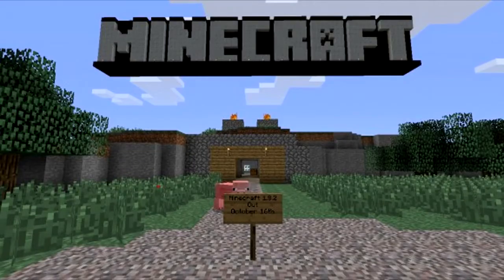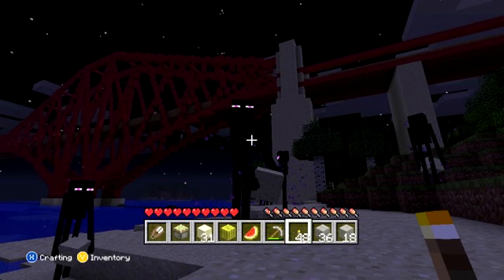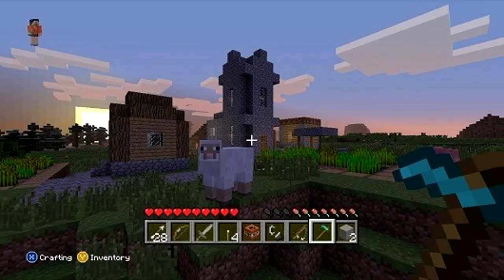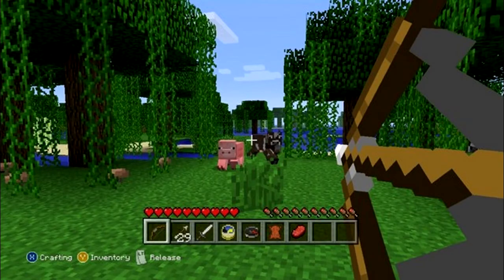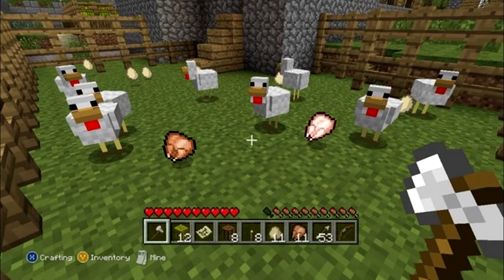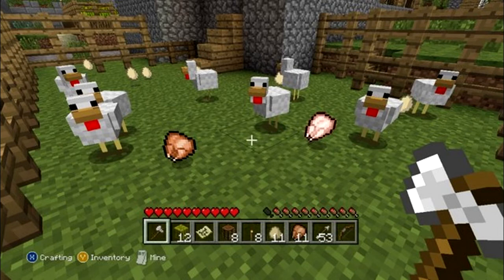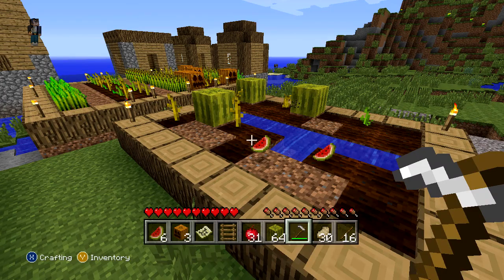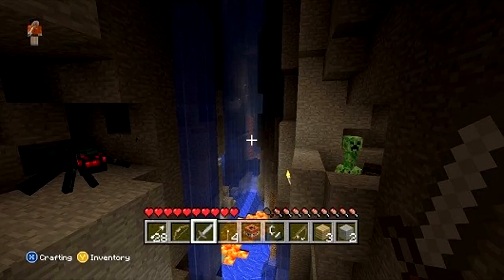Just to say It's Here and It's Working - Minecraft Xbox 360 Edition 1.8.2 Update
Finally the update all xbla fanatics have been waiting for. 1.8.2 Update for Xbox 360 Edition of minecraft, I run through all the features and show you a few  screenshots from the game :) All of these screenshots where taken from XBLA website I do not own rights to them :) Feel free to whack that like button and subscribe for upcoming Minecraft Xbox 360 Edition videos :)